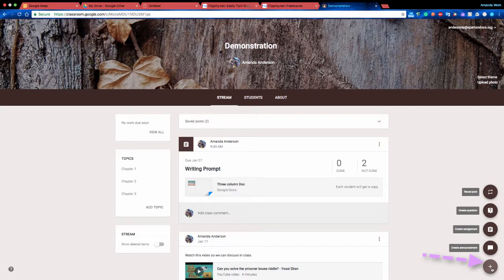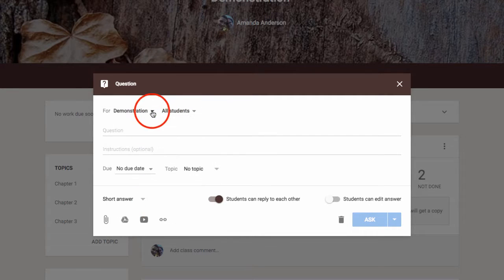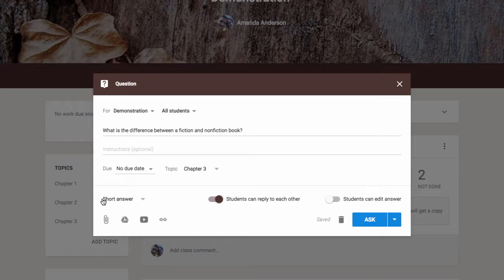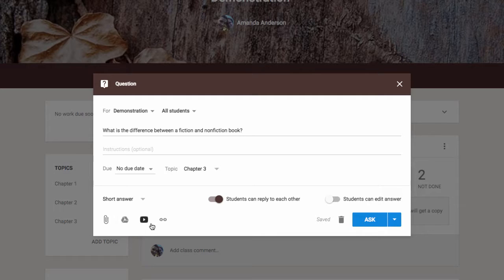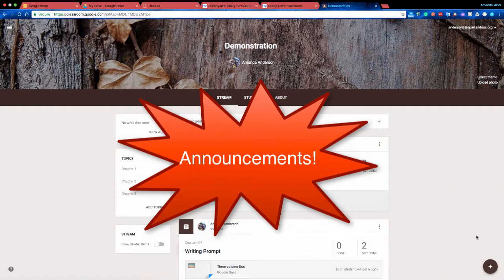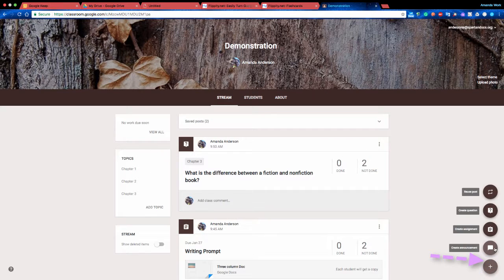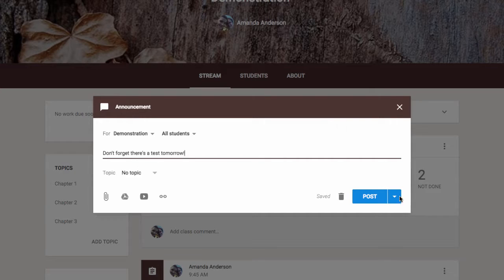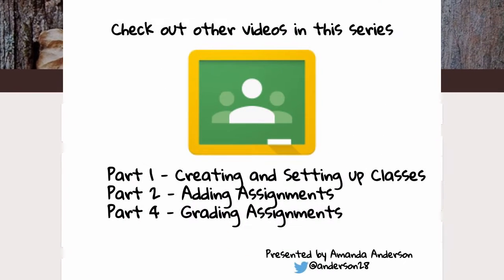Intro to Google Classroom Part 3: Questions and Announcements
This is the third video in my comprehensive training series on Google Classroom. In this video you will learn the difference between questions and announcements and how to post them to your class stream.